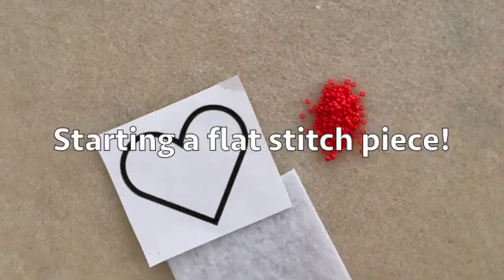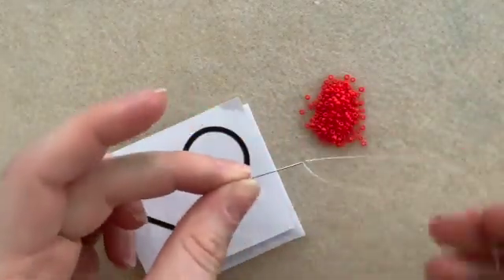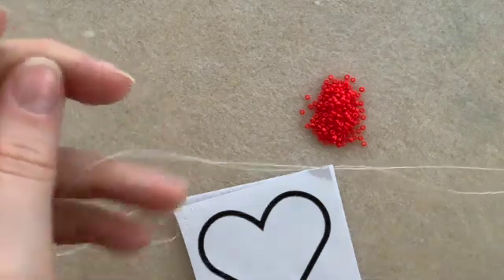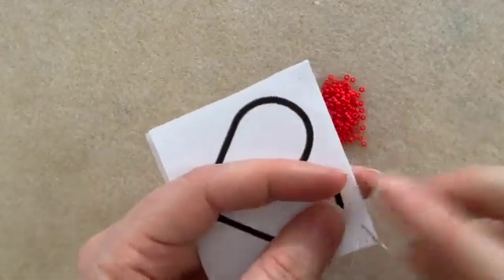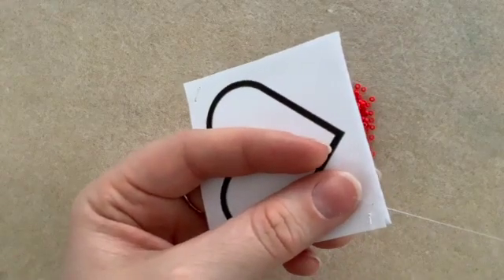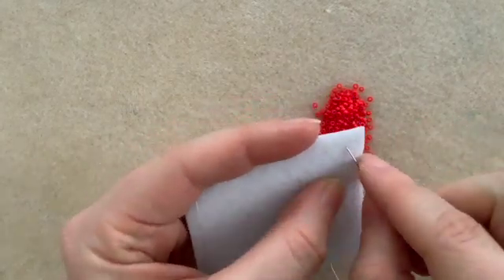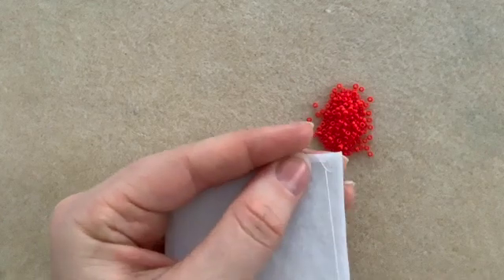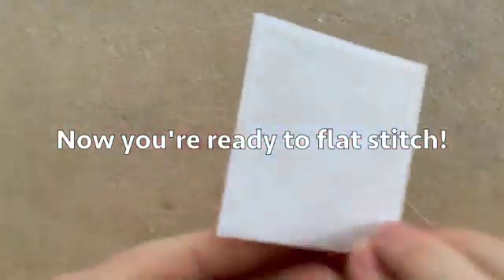Beadwork Tutorial - Starting a Flat Stitch Piece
Tutorial on how to prep your design and foundation before you start adding beads.

By Abenaki/French Canadian beadwork artist Dominique O'Bonsawin